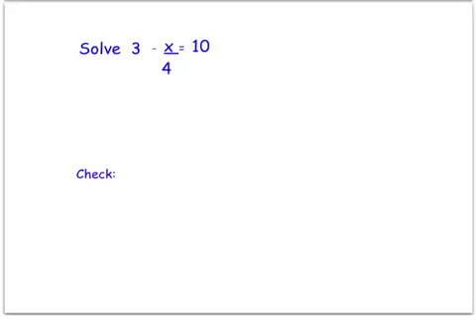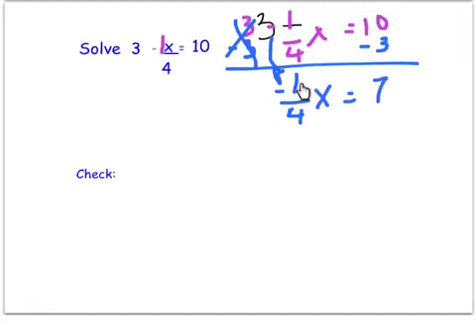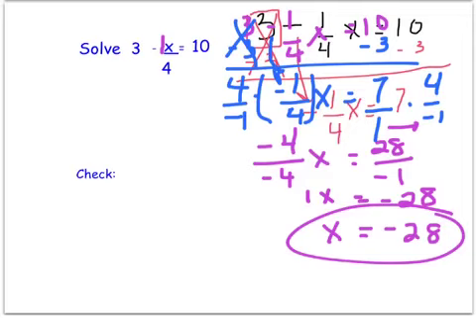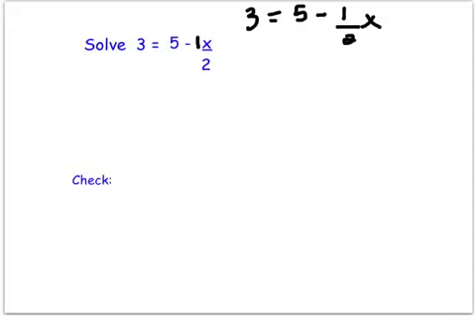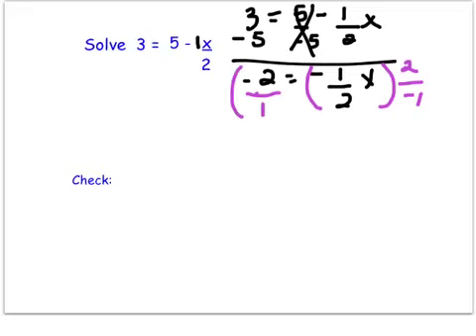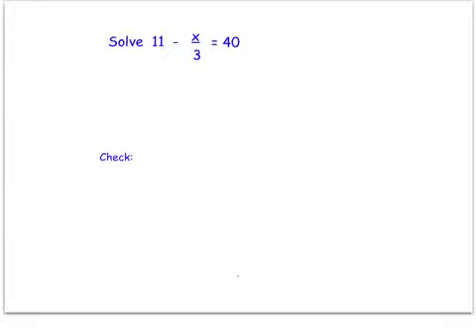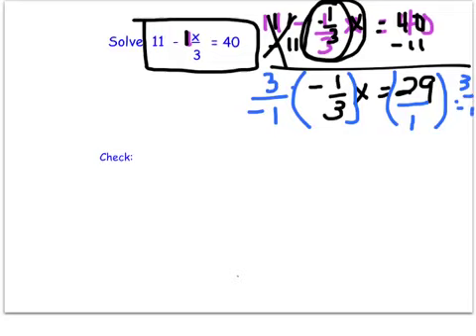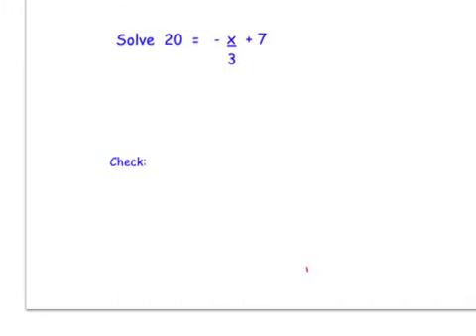2 step with negative